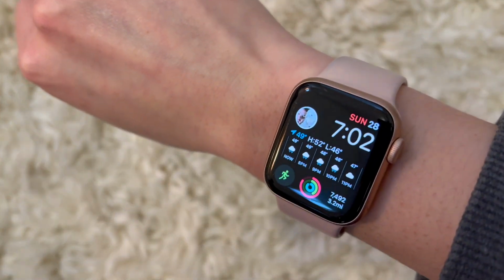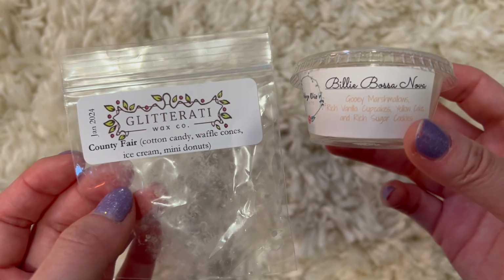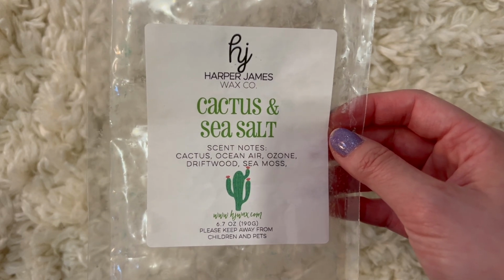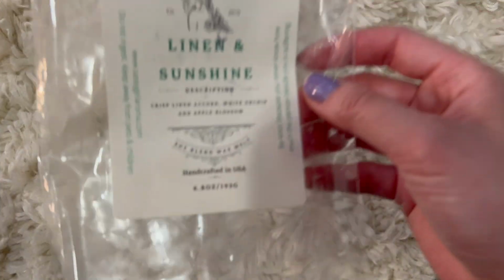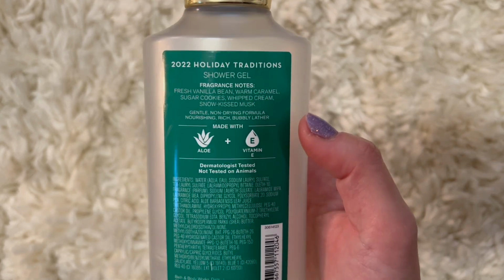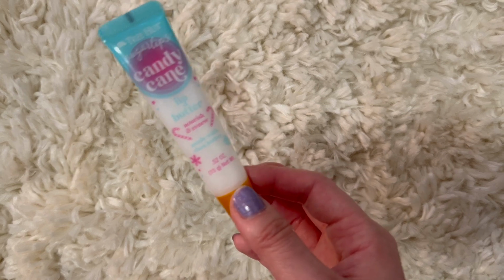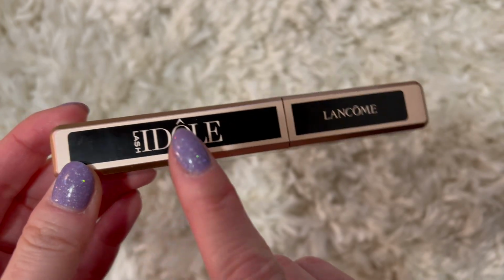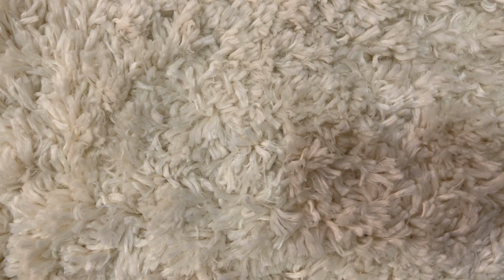Wax Melt Empties #43 ~ April 2024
Wax Empties
-Scentsy - Cozy Kitchen Holiday Brick
-Scentsy - Candy Apple Holiday Brick
-Vintage Chic Scents - Billie Bossa Nova (sample)
-Glitterati - County Fair
-Candles From The Keeping Room - Mr Bears Harvest (sample)
-Candles From The Keeping Room - Mr. Bear in the Zucchini Patch
-Candles From The Keeping Room - Tiffanys Zucchini Cupcake
Swanky Candle Co - Satin Sheets
-Rose Girls - Makeup Sex
-Harper James Wax Co - Sea Minerals
-Harper James Wax Co - Stormy Seas
-Harper James Wax Co - Cactus & Sea Salt
-Harper James Wax Co - Blueberry Cobbler
-Sassy Girl Aroma - I Bake It You Take It

Non-Wax Empties
-Bath & Body Works - Cozy Cashmere Foaming Hand Soap
-Bath & Body Works - Cherry Almond Shortbread Foaming Hand Soap
-Holly Berry Hand Soap
-Bath & Body Works - Vanilla Bean Noel Shower Gel
-Bath & Body Works - Strawberry Pound Cake Fragrance Mist Mini
-Bath & Body Works - Strawberry Pound Cake Fragrance Ultimate Hydration Body Cream Mini
-YSL Libre - Shower Gel Mini
-Hempz - Lavender & Camomile Herbal Body Moisturizer Mini
-Exuviance - Exfoliating & Conditioning Foot Balm Sample
-Tree Hut - Candy Cane Lip Butter
-Lancome - Idole Mascara
-Scentsy - Blue Grotto Fragrance Flower
-Scentsy - Simply The Zest Fragrance Flower
-Josie Maran - Vanilla Vibezzz Body Butter Sample
-Scentsy - Tinsel Berry Scent Circle
-Scentsy - Berry Blessed Scent Circle